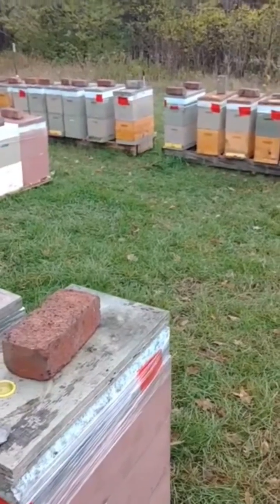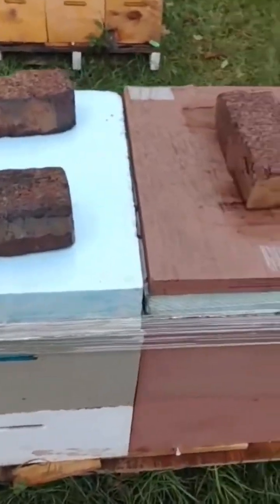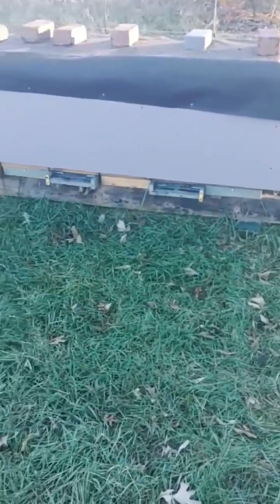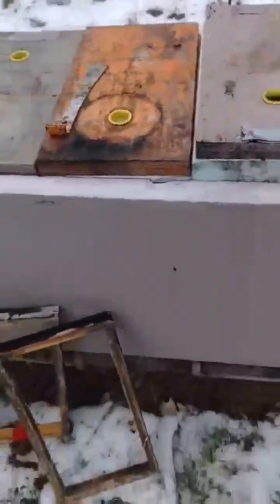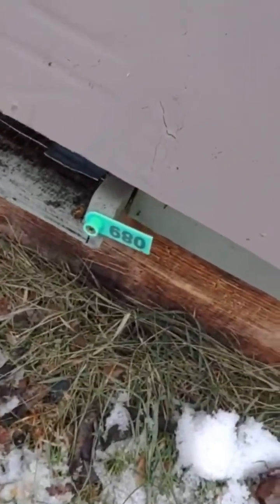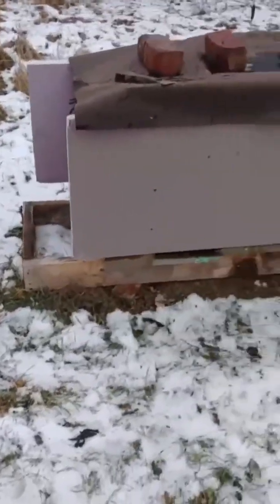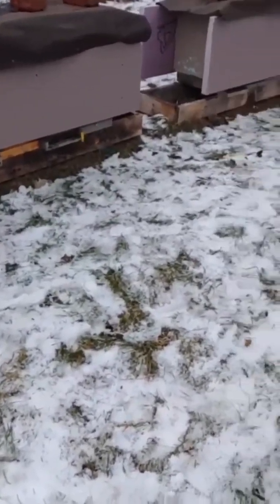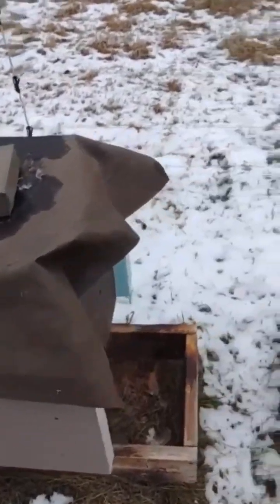Over wintering nucs October to January 24th.